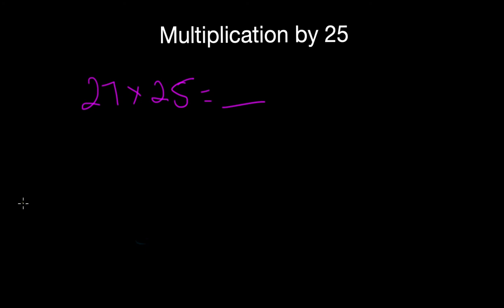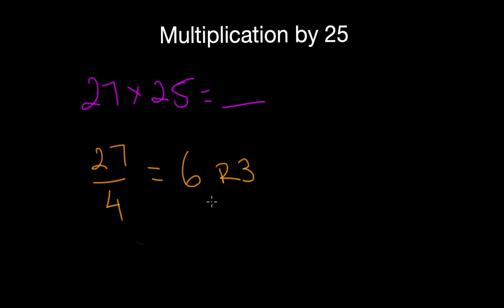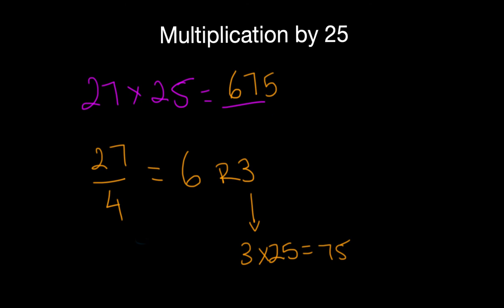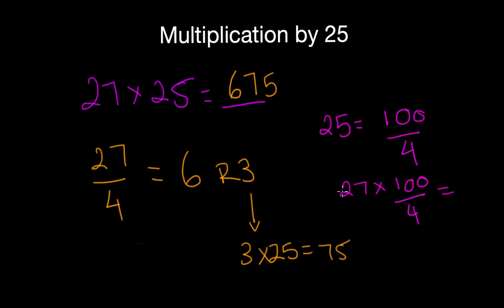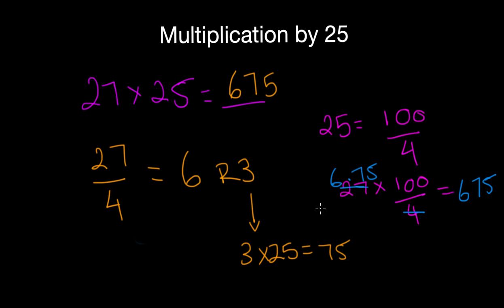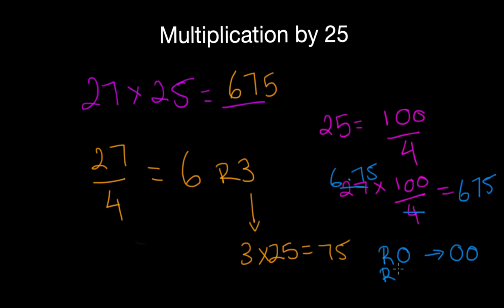COOL TRICK FOR UIL NUMBER SENSE: Multiplication by 25 real fast in your head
In this video, we will learn how to multiply numbers by 25 in our heads, quickly, with a number sense trick!

Check out the Number Sense playlist for more tricks!